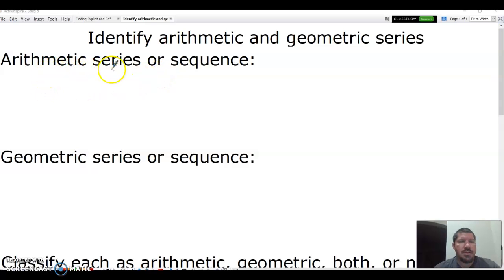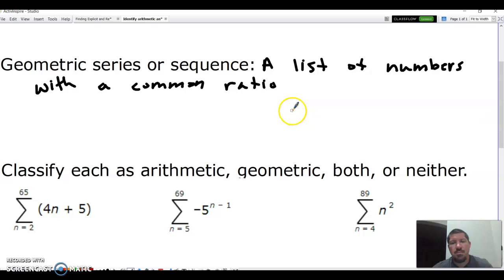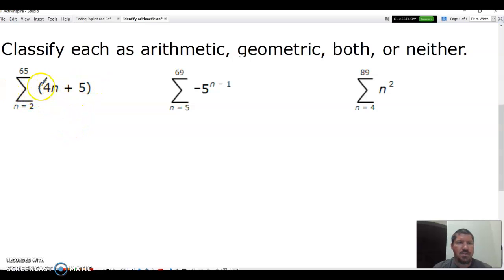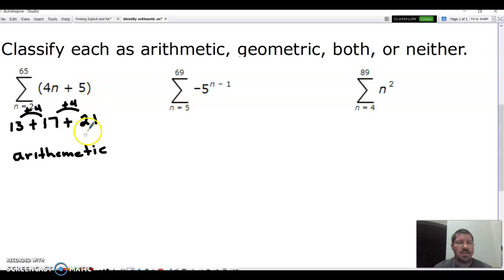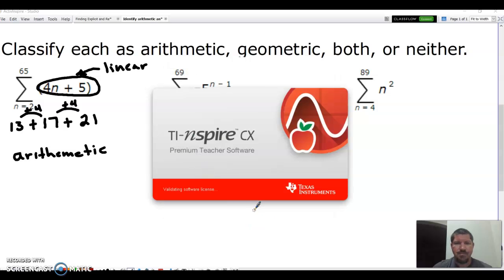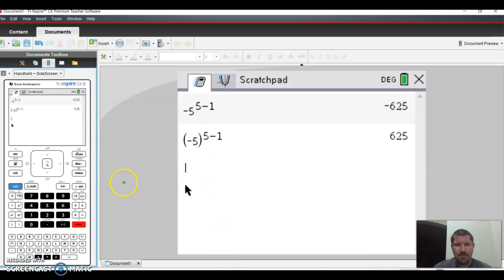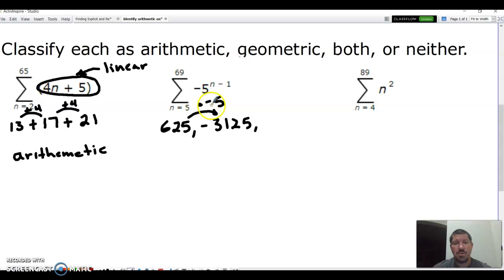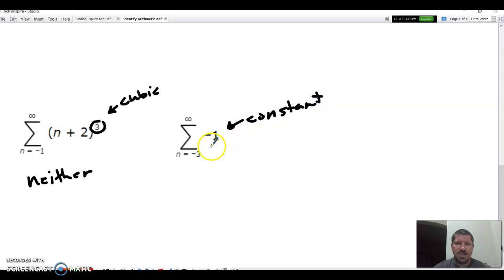Identifying arithmetic and geometric series